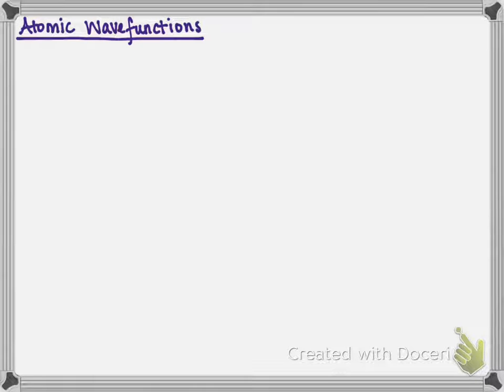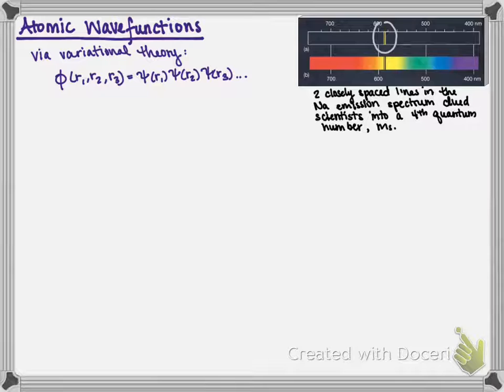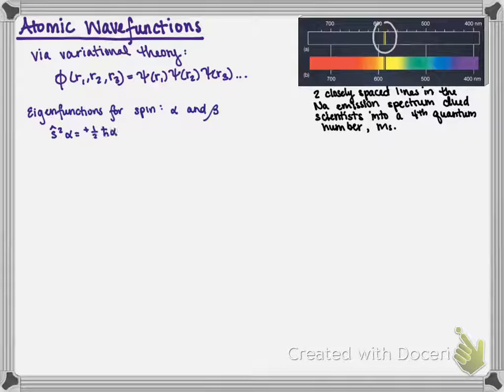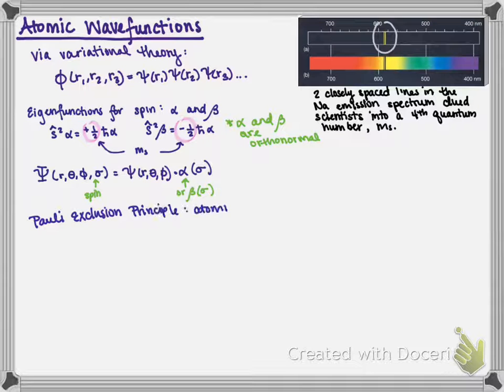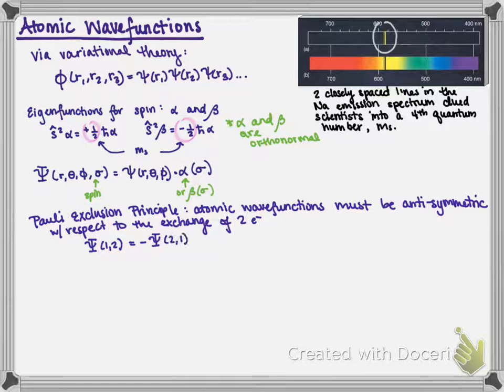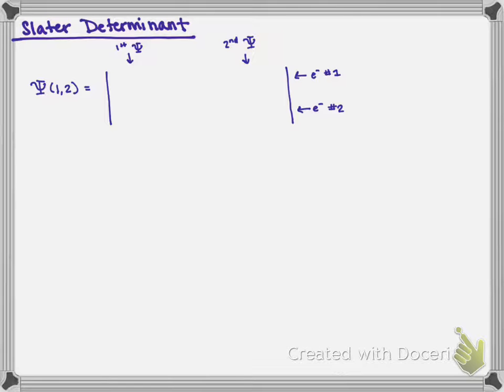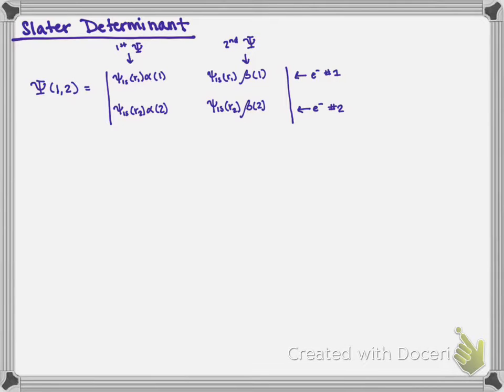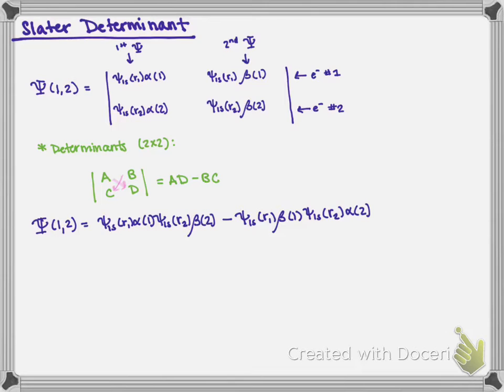Atomic Wavefunctions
CHE 362: In this video we will introduce the spin eigenfunctions, the Pauli exclusion principle, and Slater determinants for defining our trial wavefunctions for multielectron atoms.